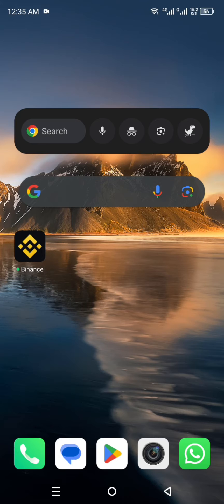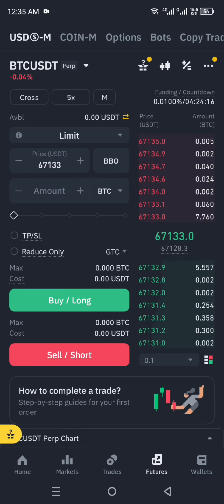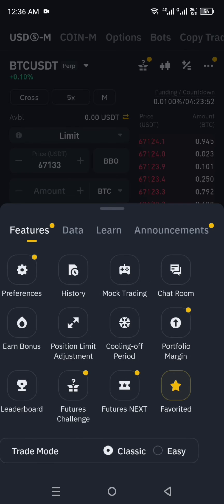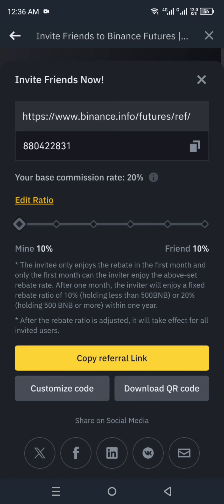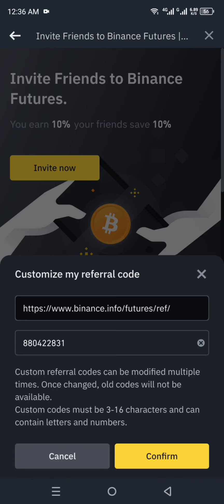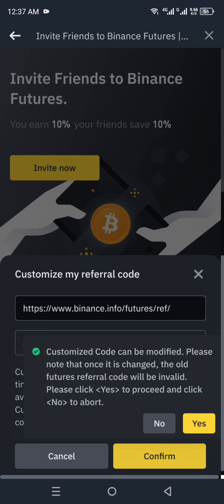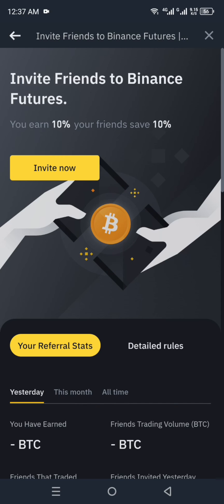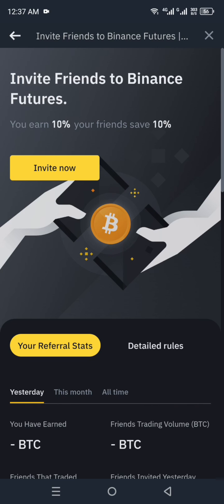How To Change My Referral Code On Binance │Ai Hipe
Welcome to How To Change My Referral Code On Binance.
Here is How To Change My Referral Code On Binance in 2024.